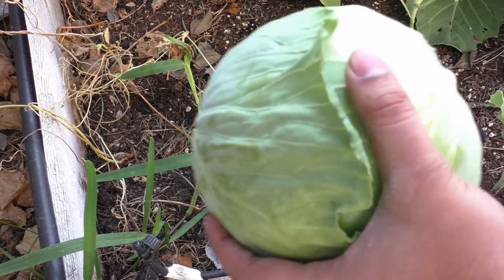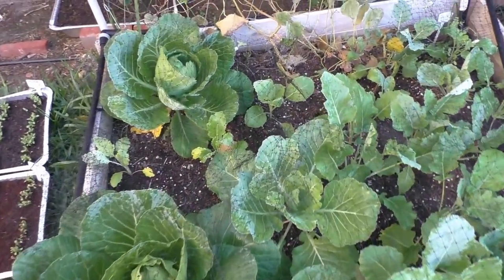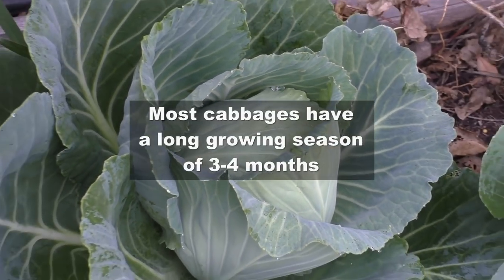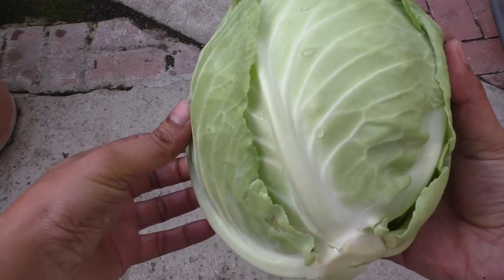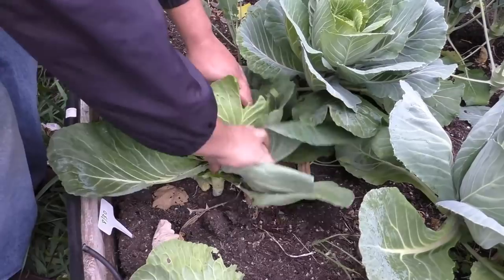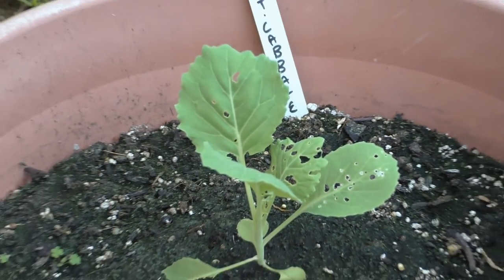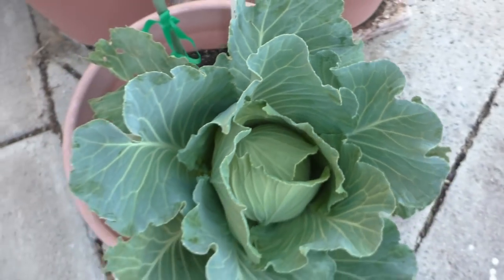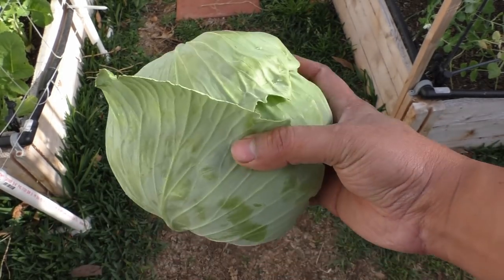Yow Won't Believe How Easy It Is to Grow Cabbage - Cabbage Growing Tips & Harvest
Learn tips on growing cabbage and how to choose soil, fertilizer schedule for cabbage and watch it grow from seeds to a cabbage head. Also see organic and giant varieties of cabbage growing. We also show you a lot of cabbage harvests, both organic and giant varieties!